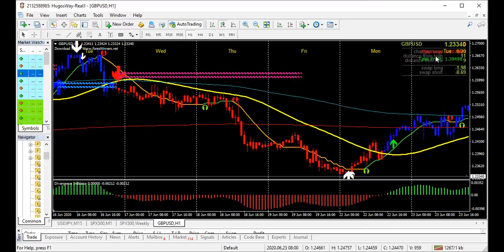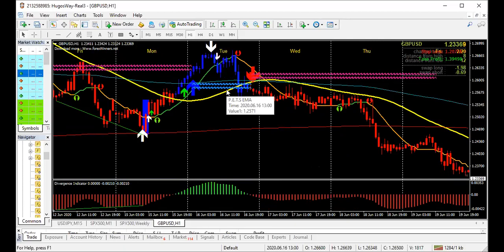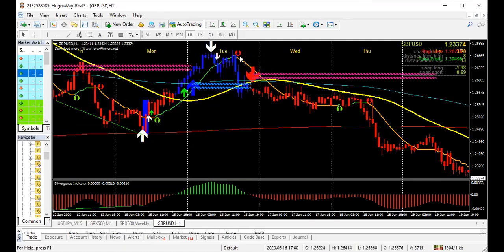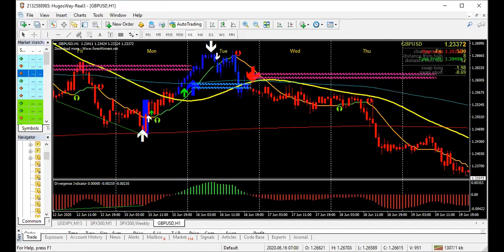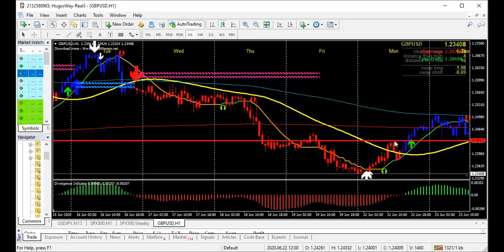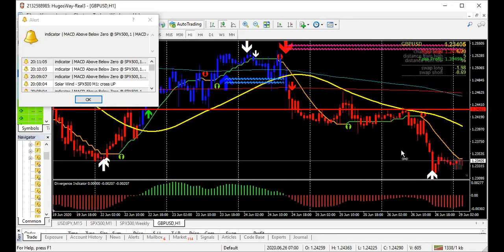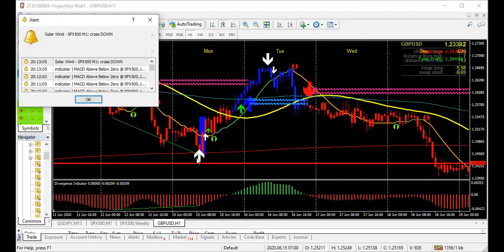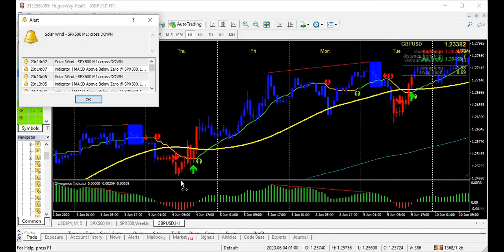BEST EMA STRATEGY - EMA CODE TRAINING - PERFECT ENTRY TRADING SYSTEM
WANT TO TALK TO OUR AVA ASSISTANT?
HOW TO TRADE FOREX AND HOW TO MAKE MONEY ONLINE

FOREX SIGNALS
BINARY OPTIONS SIGNALS
FOREX EDUCATION
EA FOREX
FOREX AI